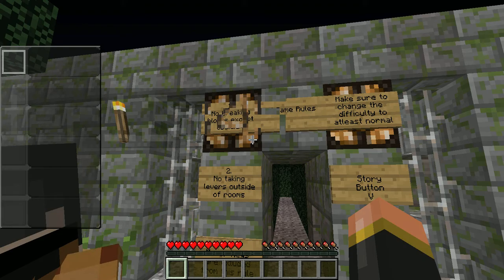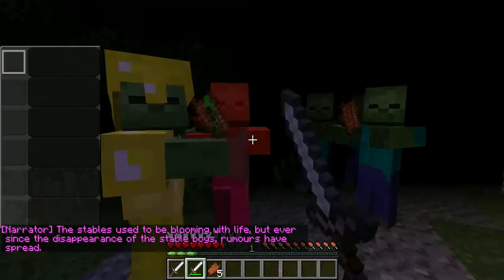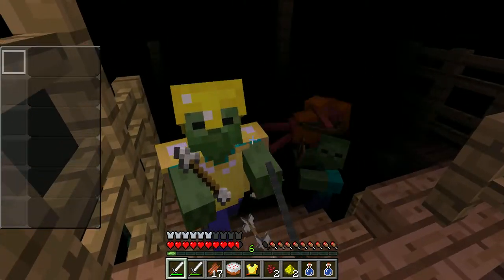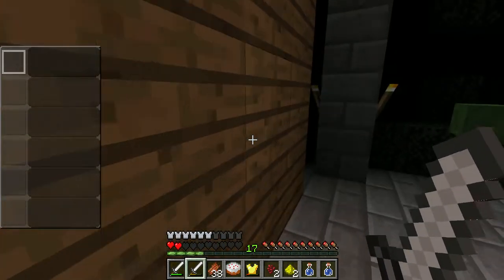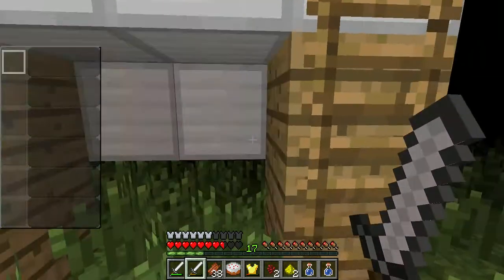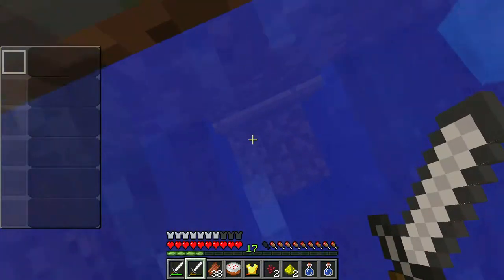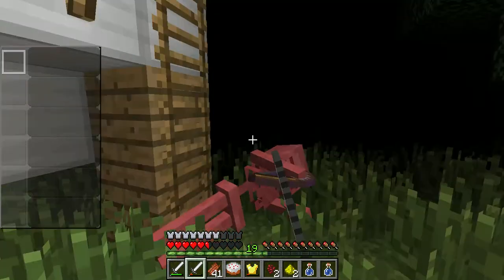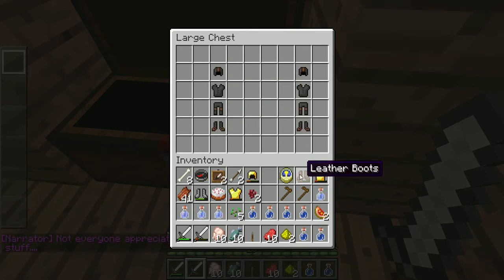Minecraft: DarkCombe Manor Part 1. Not Spooky